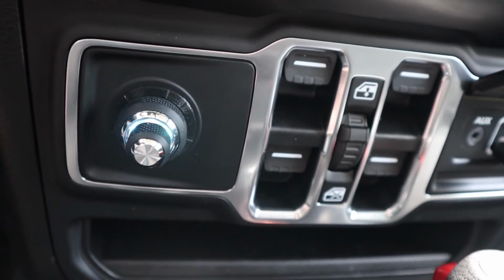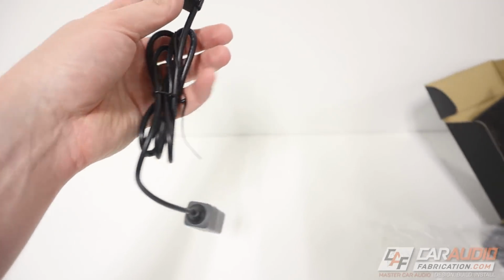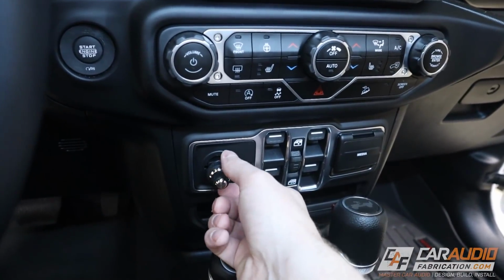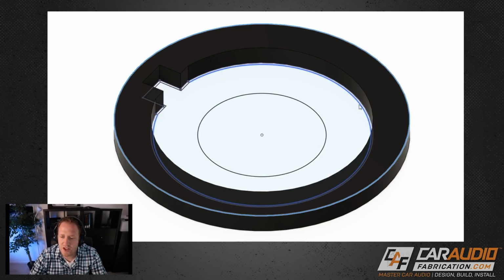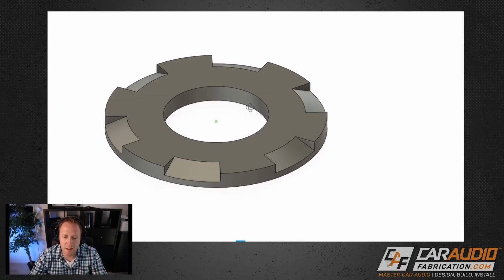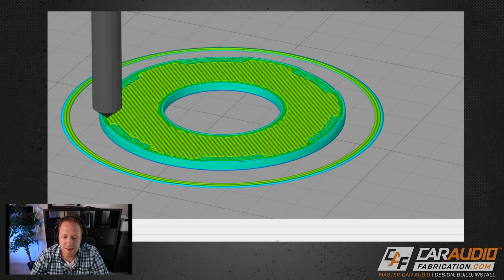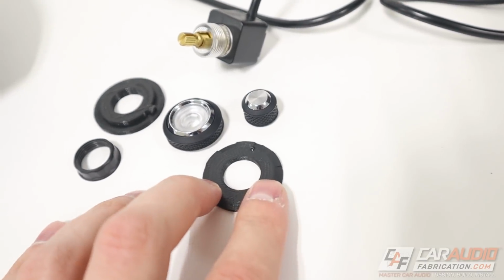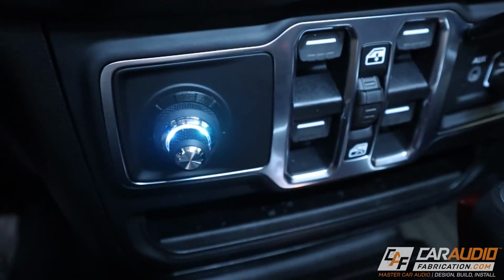Making this "Bass Knob" Mount is MORE COMPLEX THAN YOU THINK!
When mounting a custom bass knob for a car audio system amplifier I try to avoid drilling into factory panels if possible. But this means we need to create a mounting solution. Today I am going to try to create a bass knob mount solution that will be easy to access but look integrated and be robust.

🔊 Need fuse blocks and power distribution for your install?

🔨 Tools and Materials:
✔️ Lighter Socket Removal Tool
✔️ 3D Printer I use
✔️ Digital Calipers